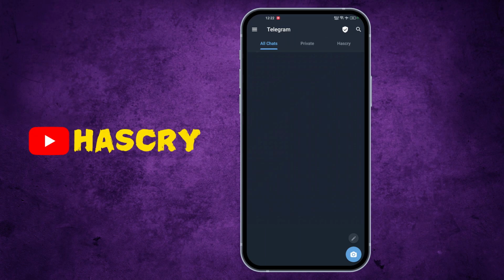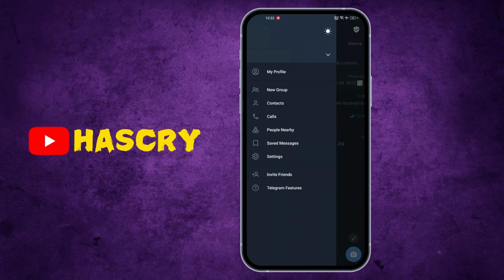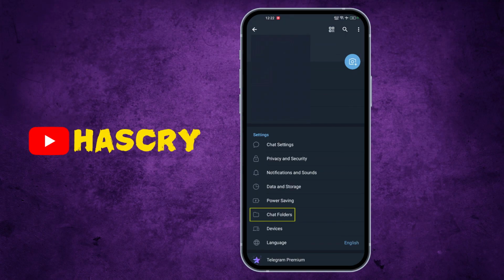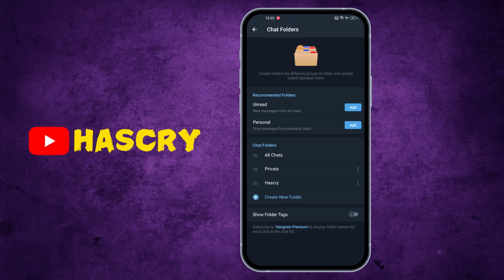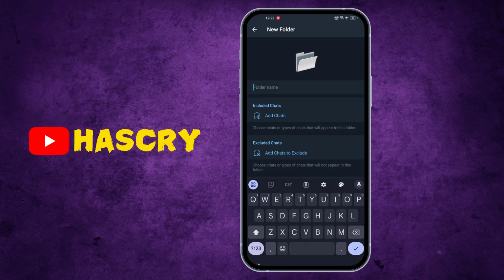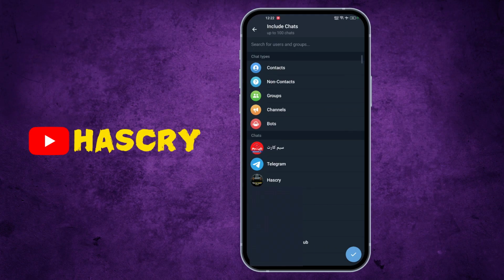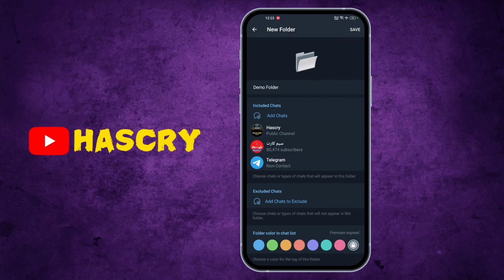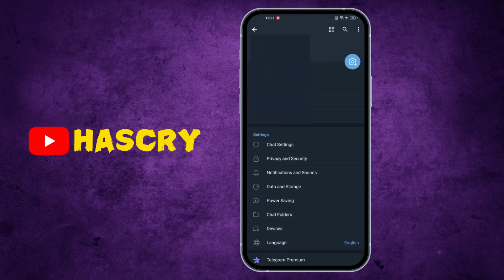How to Create and Manage Chat Folders in Telegram (Step by Step Guide)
Learn how to organize your Telegram chat folders with ease. Discover the simplest and most efficient ways to manage your Telegram conversations, keeping your chats tidy and easily accessible. This video guide will walk you through step by step, helping you to create a more streamlined and organized Telegram experience. By the end of this tutorial, you'll know exactly how to set up and maintain your Telegram chat folders, saving you time and reducing clutter. Whether you're a casual user or a power user, organizing your Telegram chat folders has never been simpler.